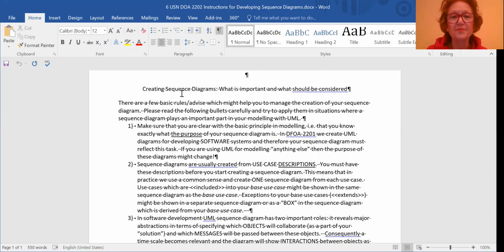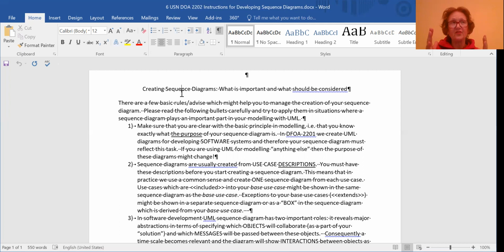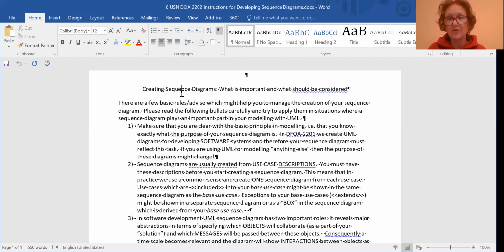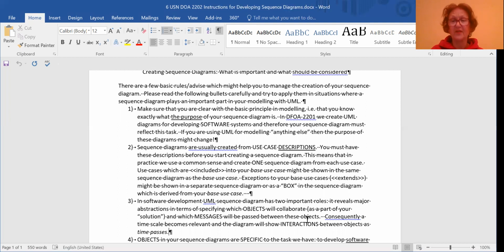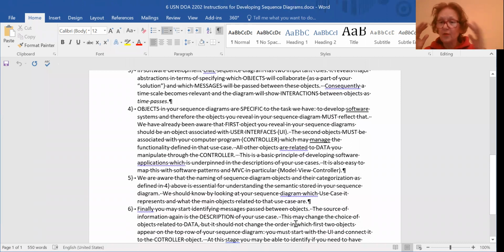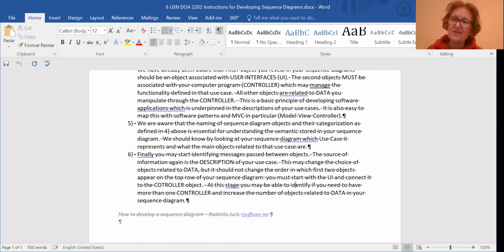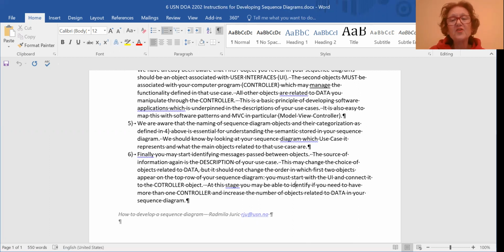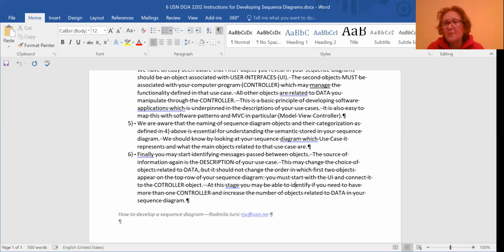DOA 2202 How to develop Sequence Diagram Video Recordings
Explanations on How to Develop Sequence Diagrams